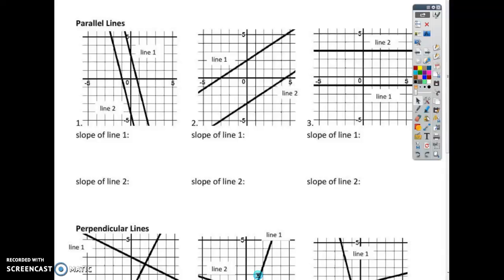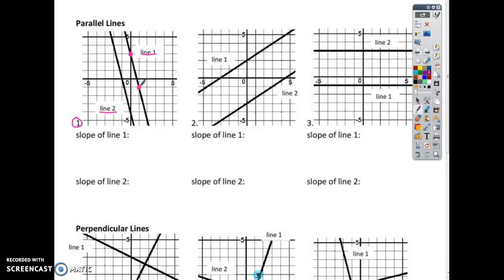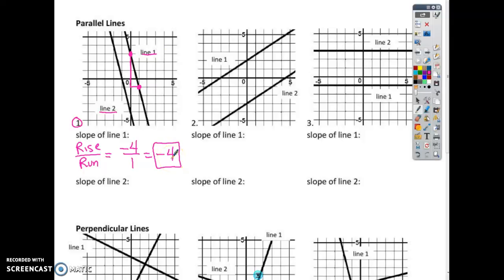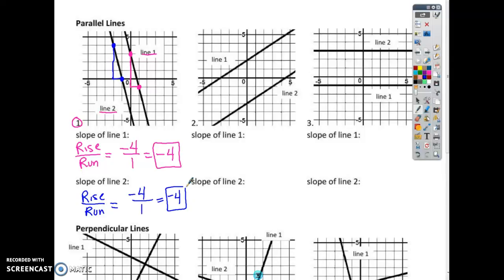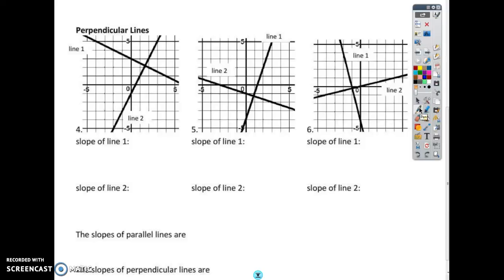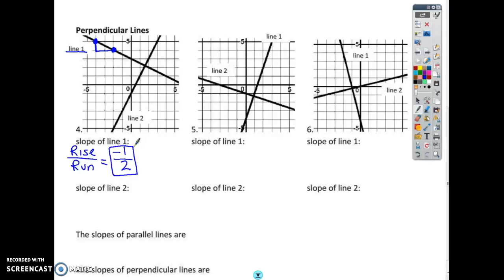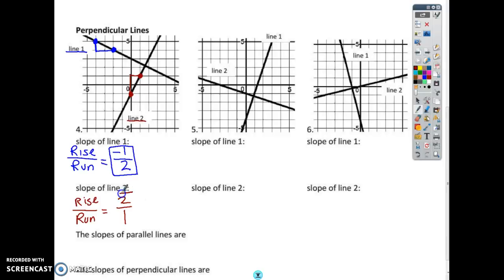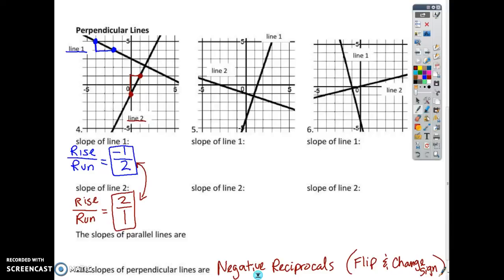Parallel & Perpendicular Slopes from a graph